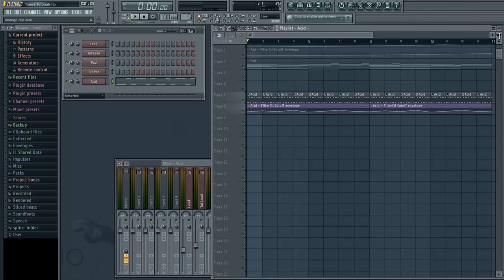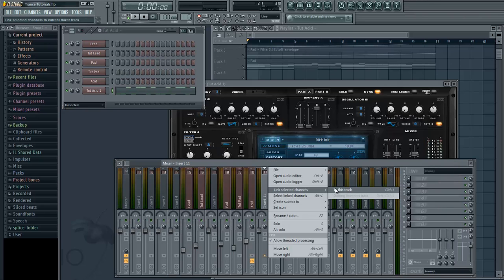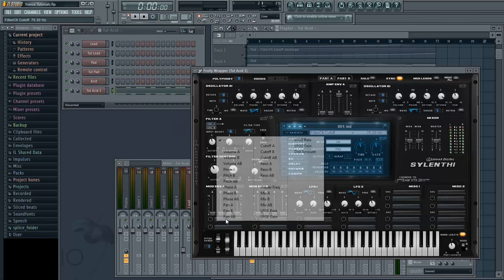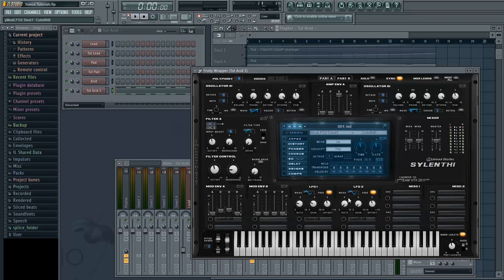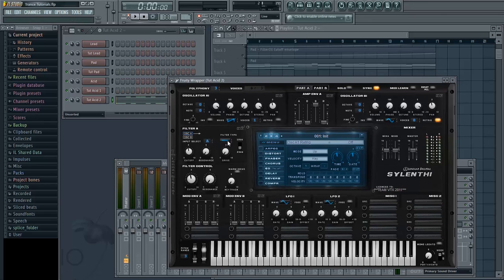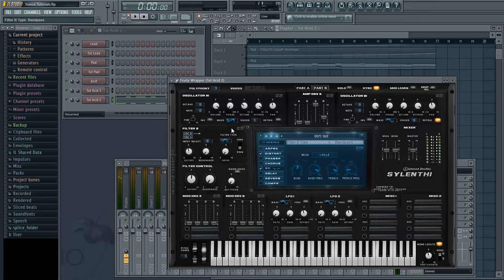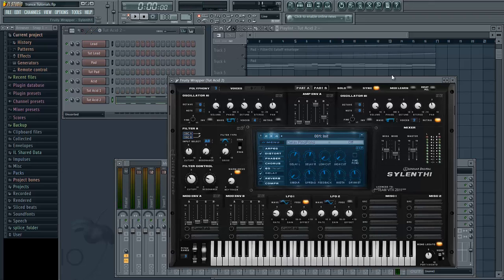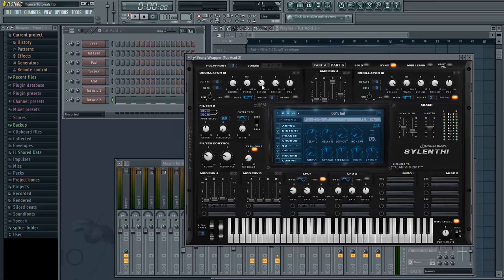Sylenth1 Acid Synth Tutorial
A tutorial on making basic acid synths commonly used in Uplifting Trance, Tech Trance, and Acid House.